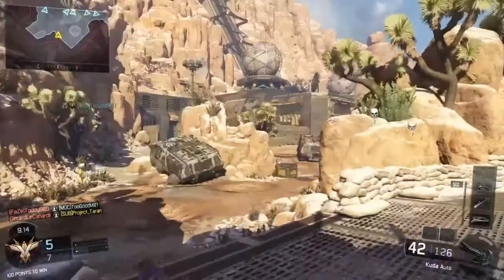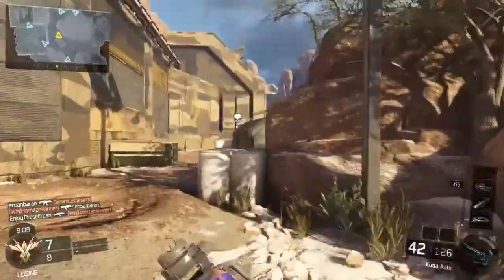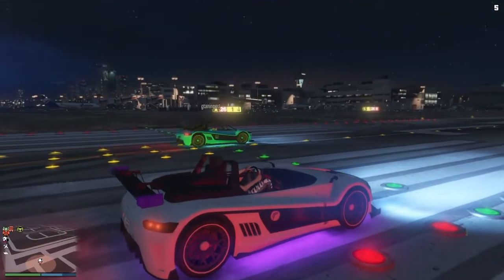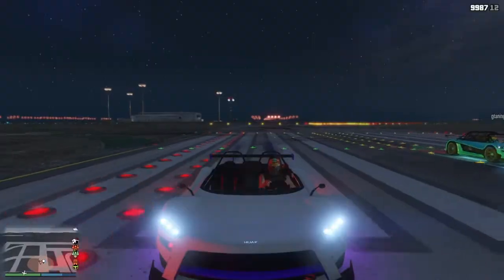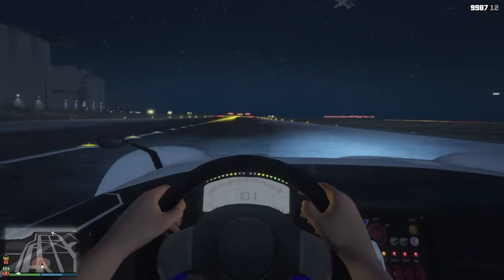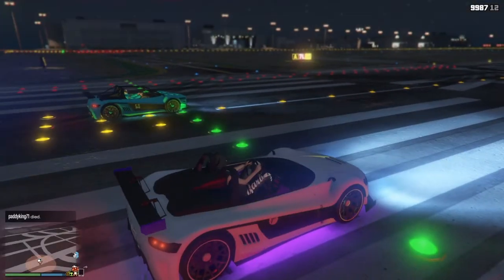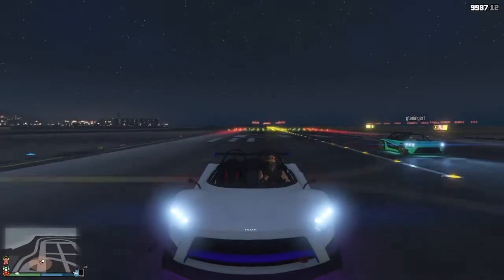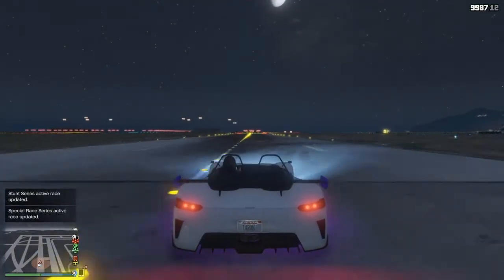BRAND NEW DLC CAR HIJAK RUSTON [GTA5]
if you want more content leave a like for more.